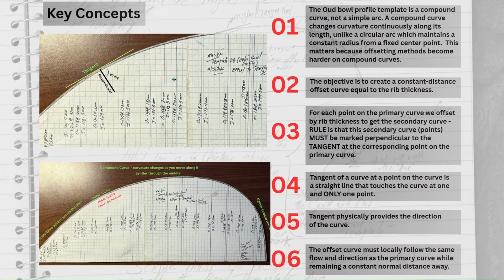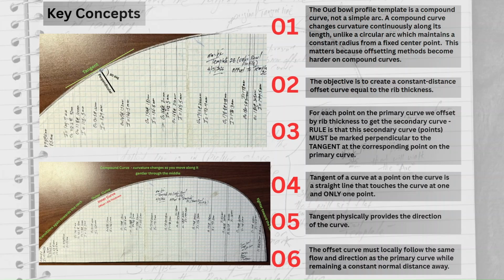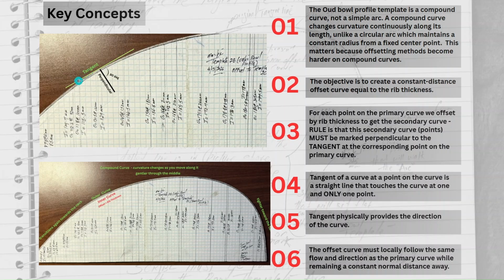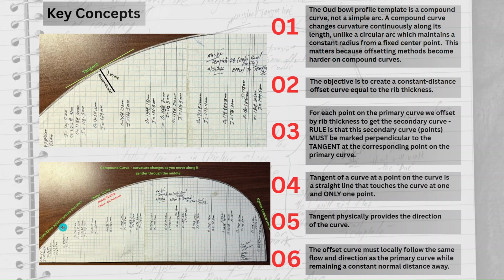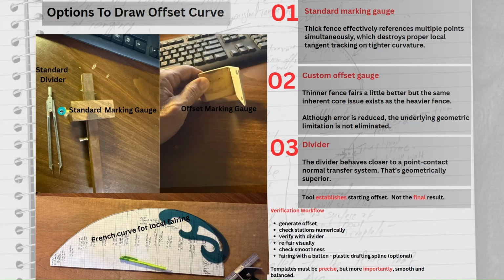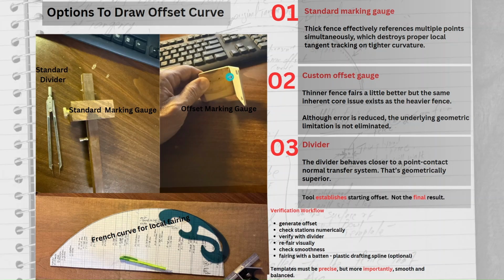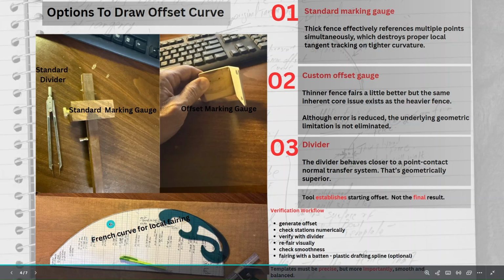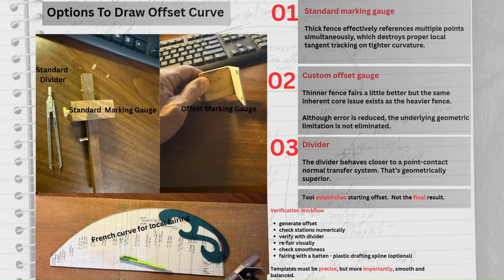# 8 Oud Bowl Profile Template - The Inner Curve.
In this episode I answer a practical design question in oud building:

How do I derive the inner oud bowl profile from the outer template?

I continue from Episode 6, where the outer bowl profile was established.  Although the inner profile was shown on my template in Episode 6, I did not explain how it was created.  In this episode, I now show you using controlled offsets and practical geometry how to generate the inner curve accurately.

I explain compound curves and the difference between tangent and normal offsets, then demonstrate how I use different tools in the workshop to approximate and refine the inner profile. This includes a custom offset gauge that I designed and built with a thin fence, a standard marking gauge, and dividers, along with a comparison of how each behaves in real layout work.

The key point is that the tool only gives a starting approximation. Final accuracy comes from verification: checking against the centerline with a straightedge, measuring relationships with dividers from the outer curve, and then refining locally.

Final fairing is done using a French curve where needed, but most importantly through visual judgment and tactile checking to ensure the curve is smooth, continuous, and balanced.

This is a practical, workshop-based approach to oud bowl geometry rather than an abstract mathematical one. The goal is a reliable inner profile that matches the outer template in a controlled and repeatable way.